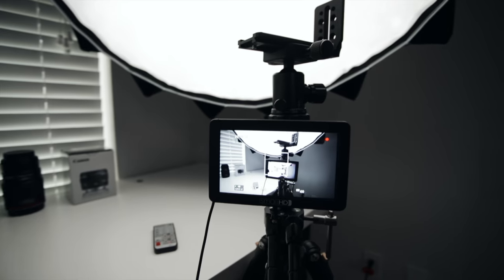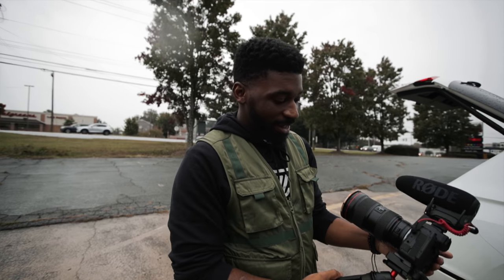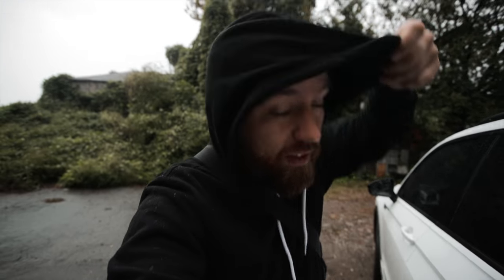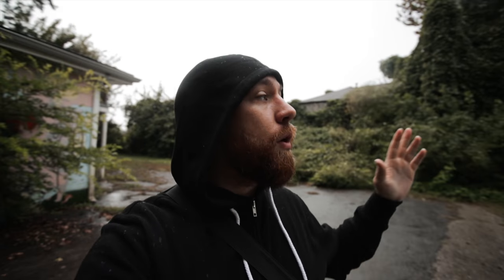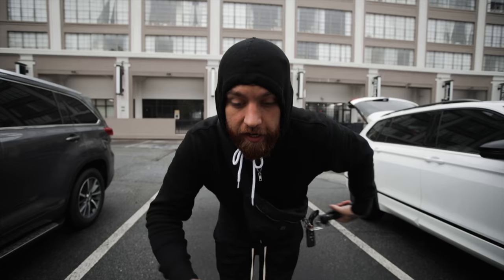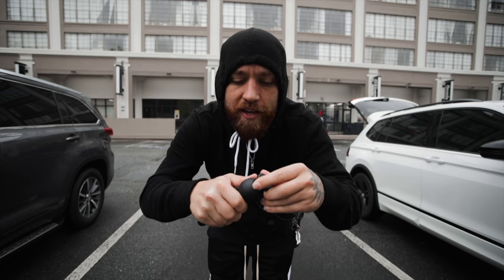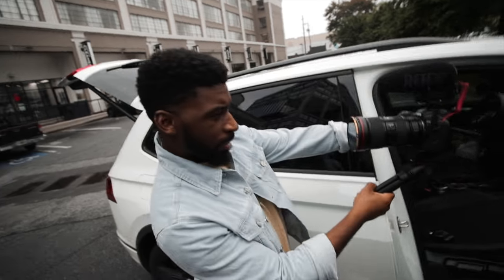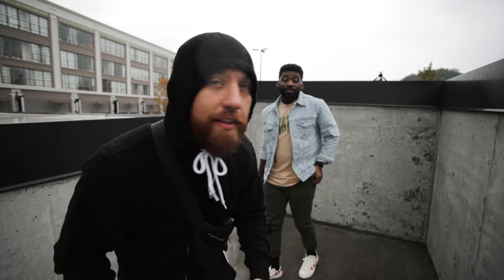These 7 Tools Make Vlogging EASY!!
Below I've listed a few cameras & lenses that would be ideal for Vlogging. I've separated them according to crop sensor & full sensor lenses so the cameras & lenses in the same group will work best with each other!

Canon G7Xii
Canon T7i
Tokina 11-17mm
Canon 6D Mark ii
Canon RP
Canon R
Canon R6
Canon R5
Canon 17-40mm
Canon 16-35mm

Vlog Mics:
RODE Video Micro
RODE Video Mic Pro+

Vlog Tripods:
Mini Tripod
Travel Tripod

My 2020 Gear:
Main Cam
2nd Cam
Vlog Lens
Travel Tripod
Camera Bag